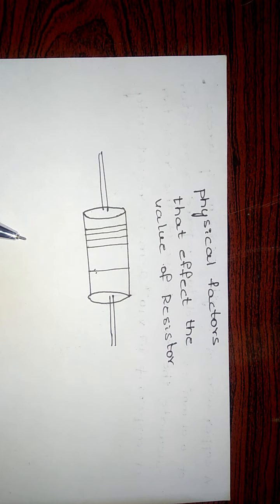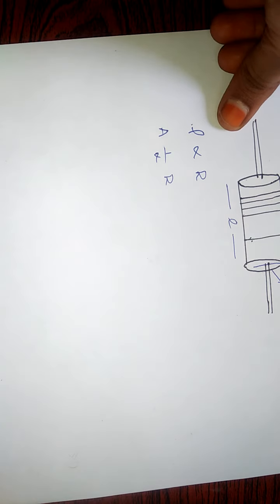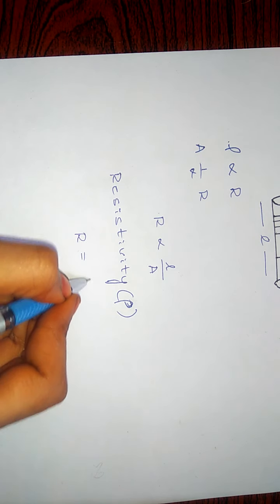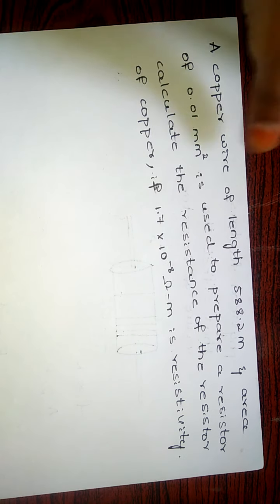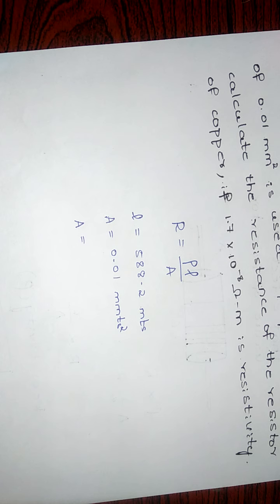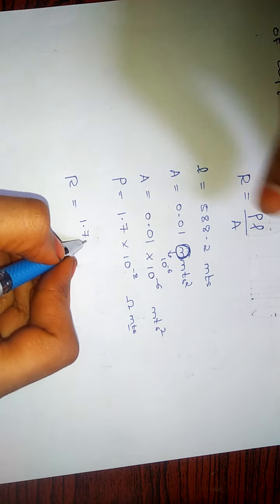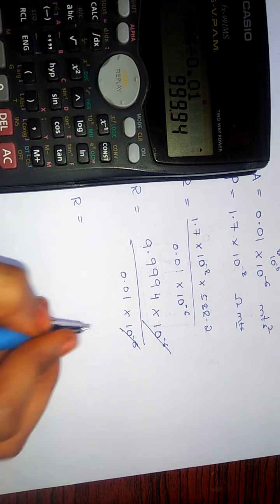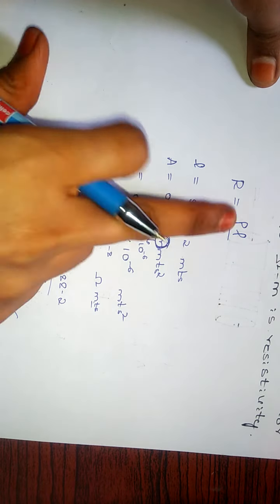physical factors that effect the resistors with example